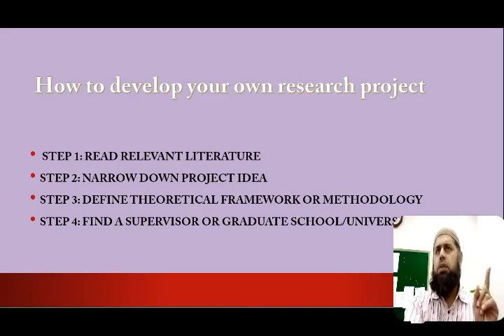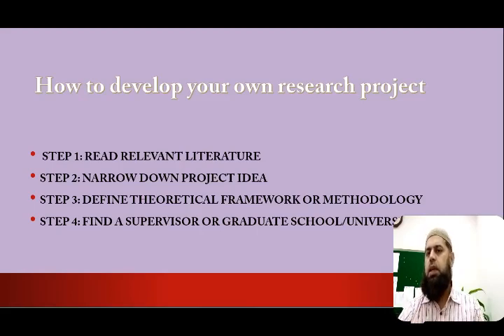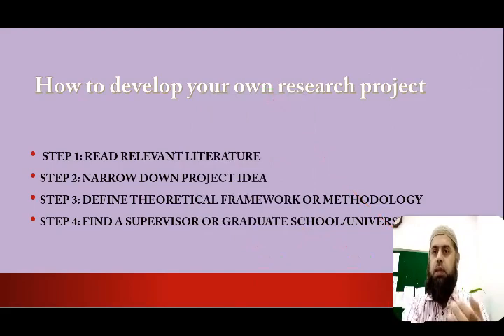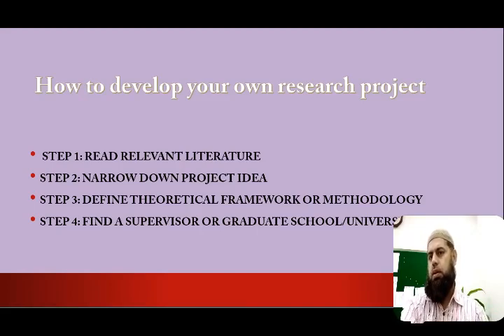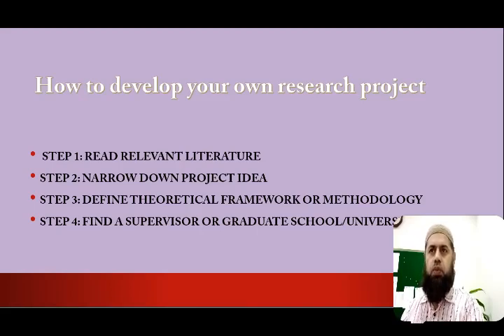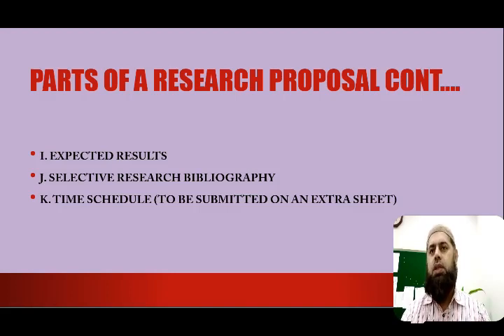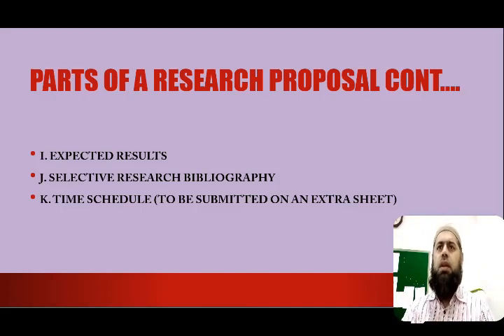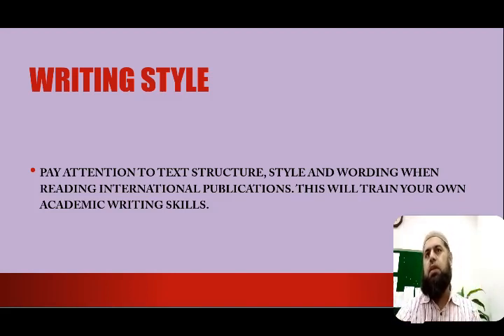How to write a research project or develop research proposal